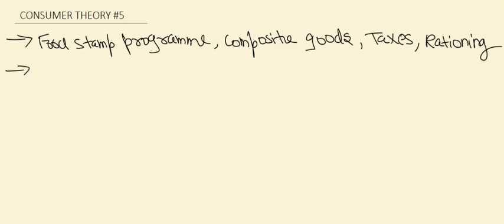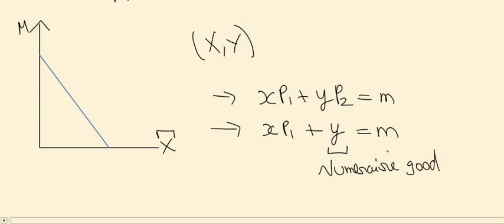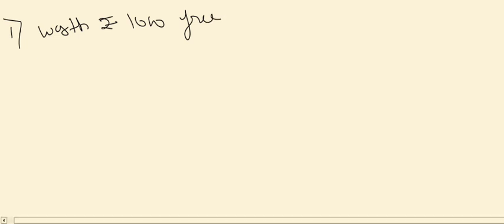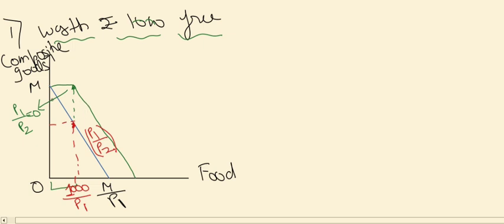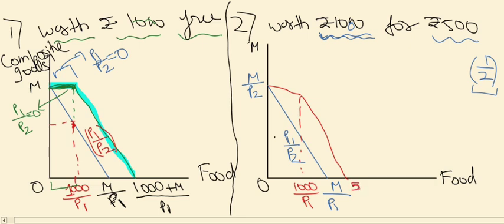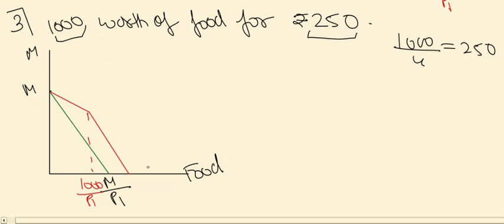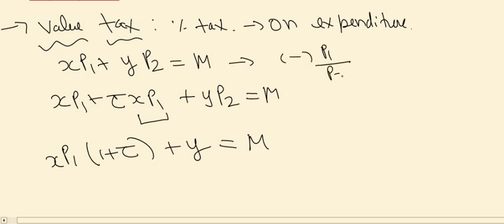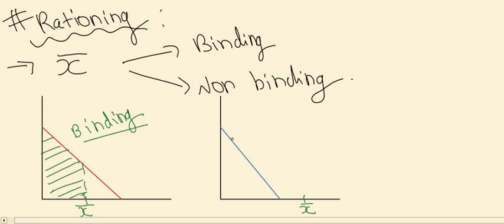SEM-3 MICRO|| L5|| FOOD STAMP PROGRAMME+ RATIONING+ COMPOSITE GOODS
🎓 Welcome to the channel!! 🎥 Dive into the ultimate college experience with me as I share exciting vlogs, campus adventures, study tips, and more. From navigating dorm life and acing exams to joining clubs and exploring new hobbies, you'll find a mix of fun and informative content. Whether you're a current student, prospective student, or just love college vibes, there's something here for everyone. Let's learn, grow, and have a blast together. 🎉